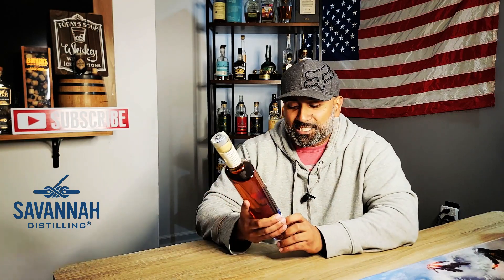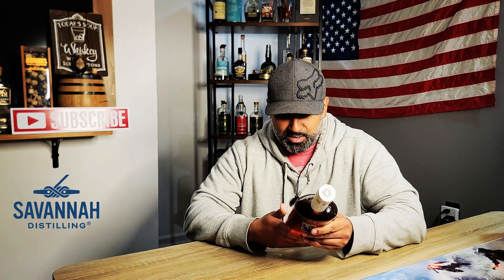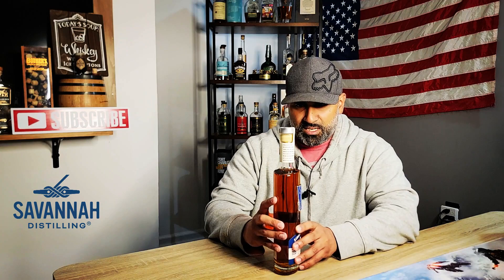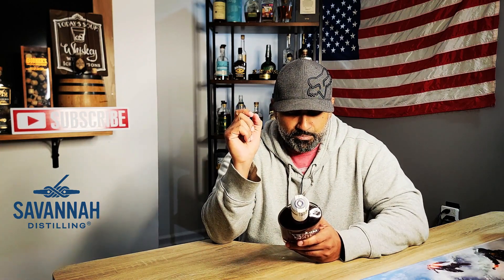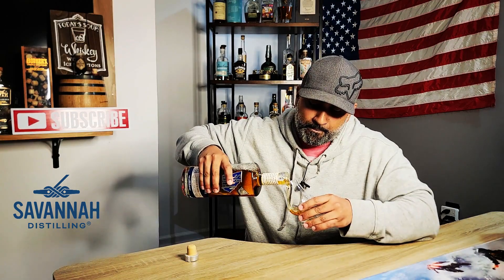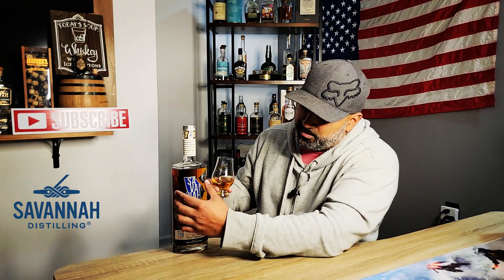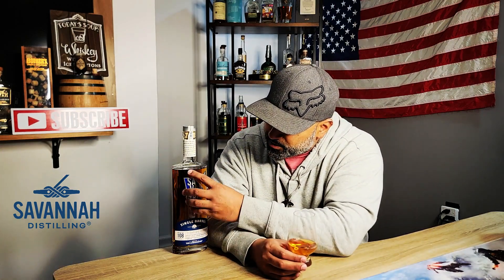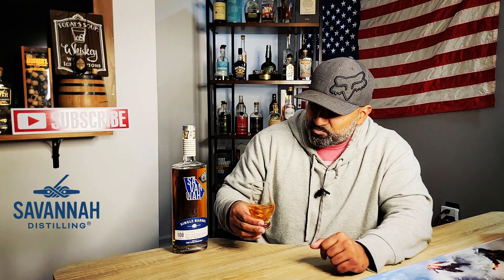Savannah Single Barrel Founders Reserve Review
Today we finally dabble on Savannah's finest... at least that's what THEY said. This bourbon comes from Georgia and it is a great reminder that not everyone is cut out to be bourbon distillers. well, let me not be harsh. It's "smooth". Cheers.

0:00 Intro
3:45 Nosing
5:52 Palate